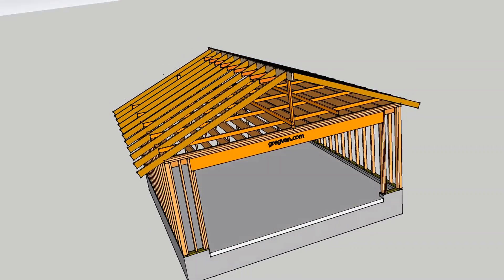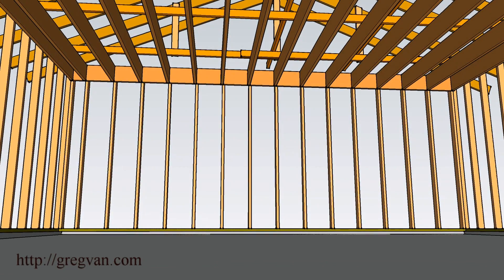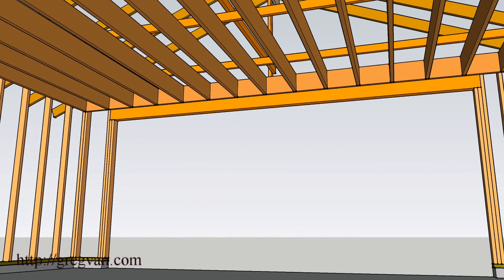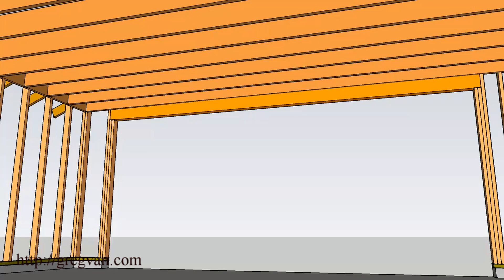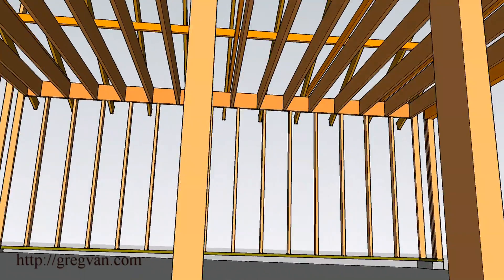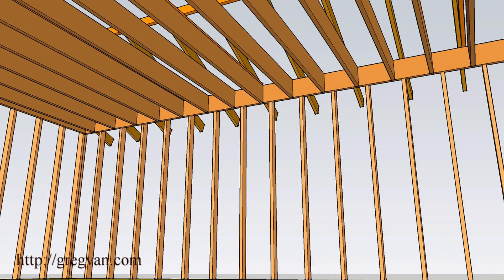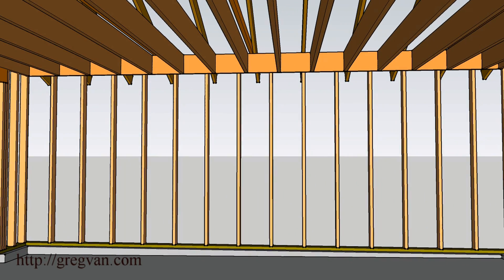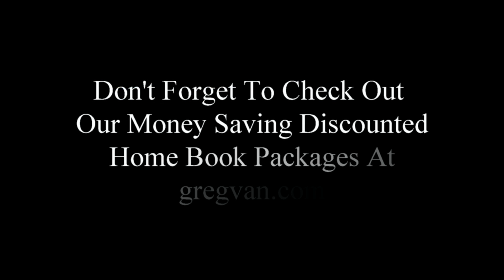Avoid Putting Extra Weight on Garage Header – Design and Remodeling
Click on this link for more videos on garage framing, design and remodeling. You should always check with a structural engineer or local building authorities before remodeling your garage ceiling and adding extra weight to a garage header. It's a big problem with do-it-yourselfers and sometimes a new ceiling can add enough weight to the header to create structural damage. Don't forget to watch other videos to increase your knowledge about remodeling, building design and construction.